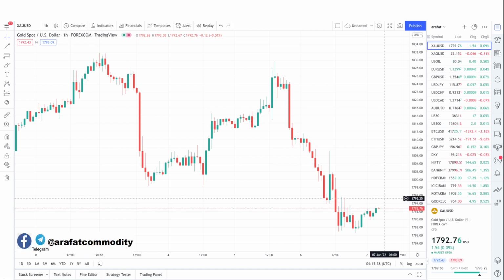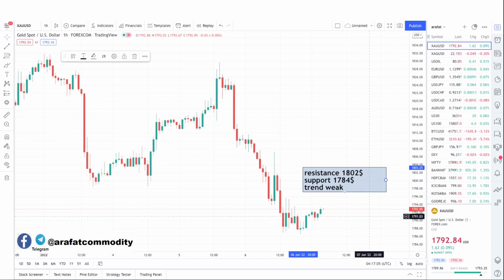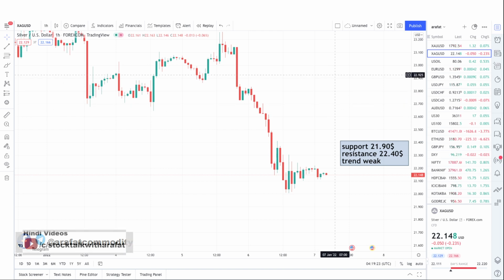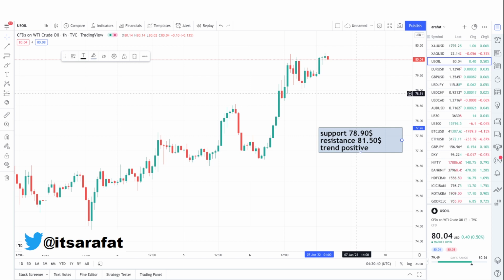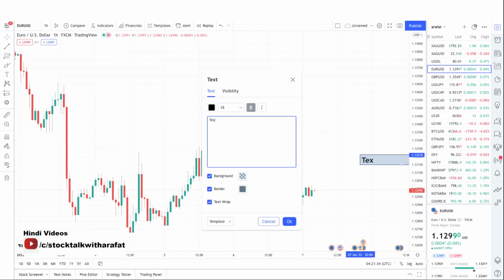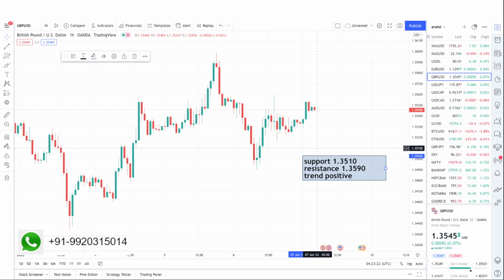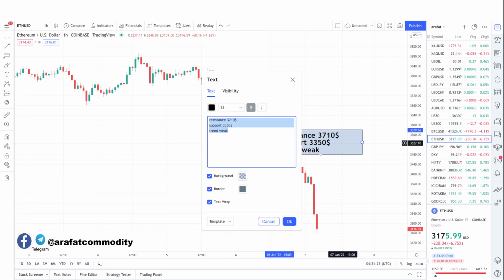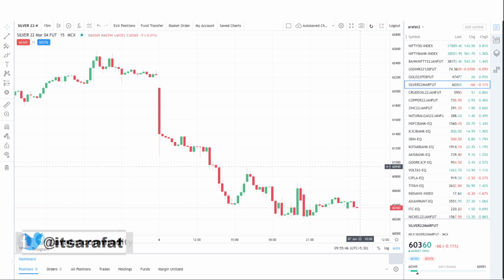Non Farm Payroll | Gold Crashed From 1805$ | Crude Oil | Forex Update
Gold Crashed From 1805$ | Gold | Crude Oil | Forex Update

gold usd technical analysis. video will also provide scalping gold opportunities. forex technical analysis. gold technical analysis live. gold technical analysis next week. gold technical analysis today. xauusd trading strategy. xauusd forecast next week. xauusd news today. xauusd analysis today live. xauusd analysis tomorrow. xauusd strategy. silver trading strategy today. technical indicator for trading. elliot wave forecast. forex trading strategies. forex trading live. forex trading ideas. eurusd forex forecast. eur usd weekly analysis. eur usd forecast today. eur usd analysis today. eurusd prediction. gbp usd analysis. gbp usd weekly analysis. gbpusd forex forecast. gbp usd forecast today. crude oil intraday trading strategy. crude oil news live today. crude oil strategy. crude oil trading strategies. crude oil live trading. crude oil live signals. forex signals live.

this is my youtube channel to provide basic forecast and trading levels for gold silver forex and indices